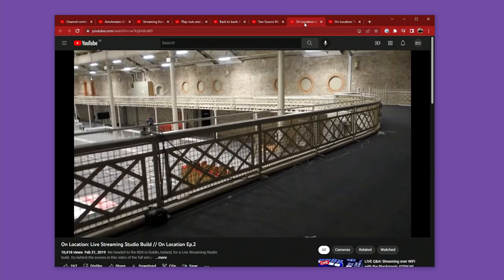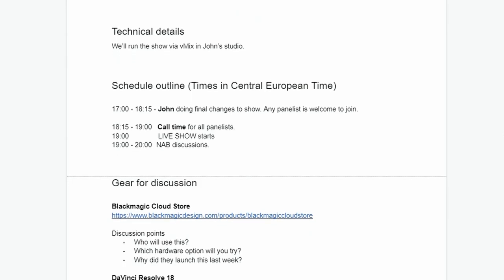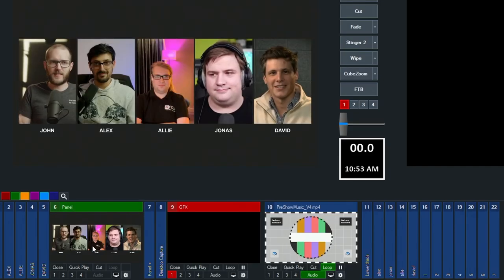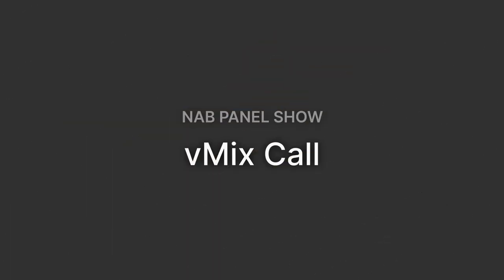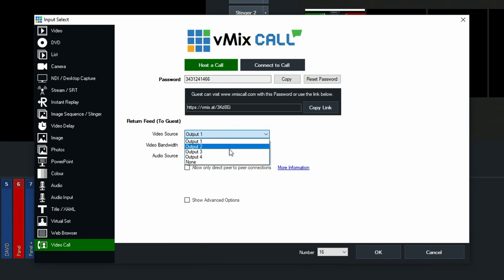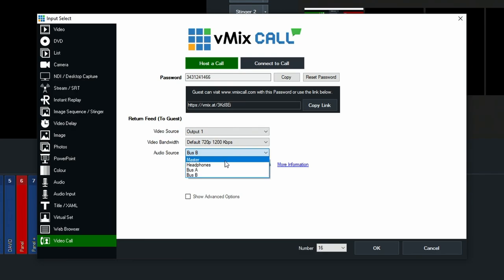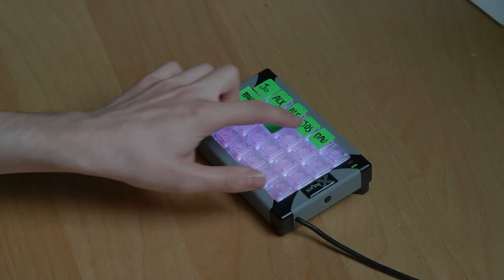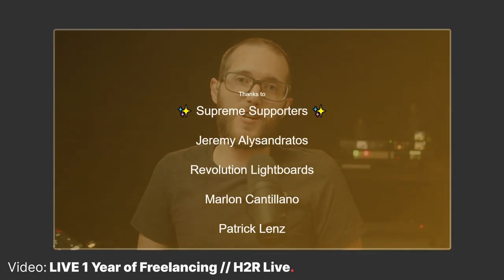How to run a panel show with vMix and vMix Call! // On Location Ep.8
Take a behind the scenes look at how we pulled off our recent NAB panel show. vMix, vMix call, H2R Layouts and H2R Graphics all played a part!

*Timestamps*
00:00 - Previously on On Location
00:21- Planning the show
00:41 - vMix
01:40 - vMix call
02:34 - Audio
03:07 - Control
03:42 - Graphics
04:17 - Lessons learned